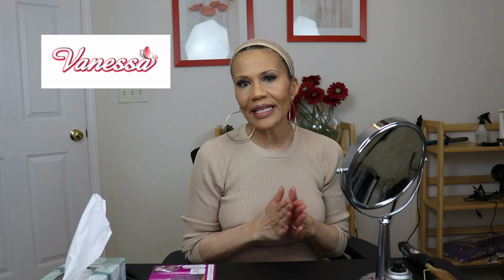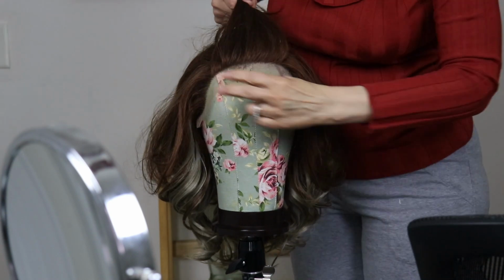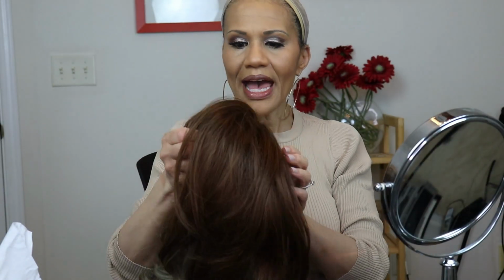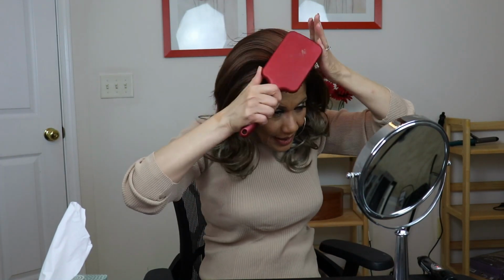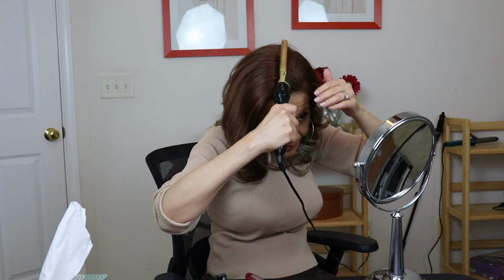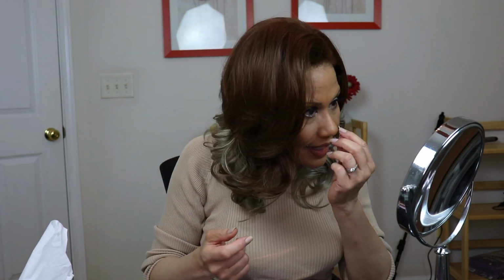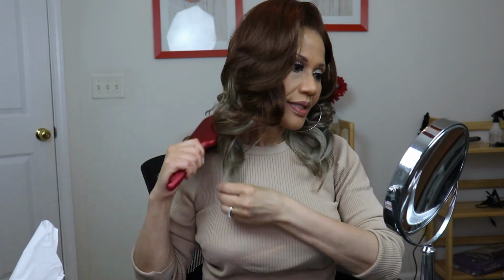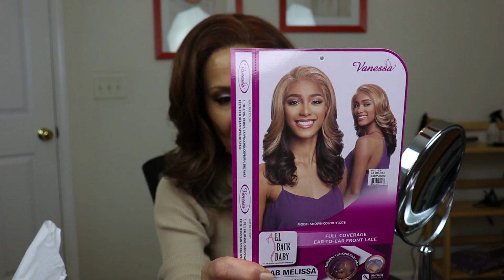CAFE AU LAIT ANYONE? AB MELISSA ft. VANESSA HAIR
//WIG DEETS:
Wig Color: Cappuccino
Manufacturer: Vanessa Hair
Cost: About $35  (plus shipping)

//HAIR PRODUCTS:
- Bed Head Hard Head Hair Spray
- Ion Volumizing Shaping Mist Hair Spray
- Bobos Remi Wig & Weave Detangle Spray
- Luster's Renutrients Slick Stick

Note: DO NOT ask me to buy your product in advance to get a refund in exchange for a review.. If you want me to review the product, send it.